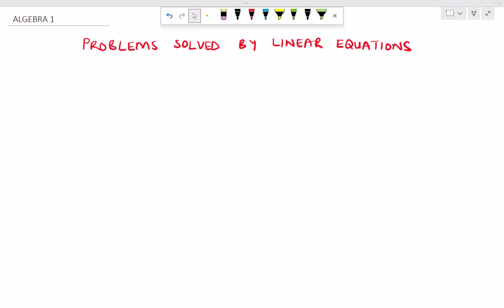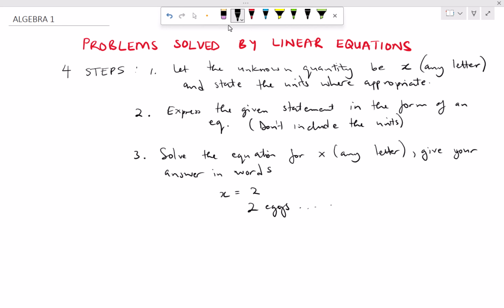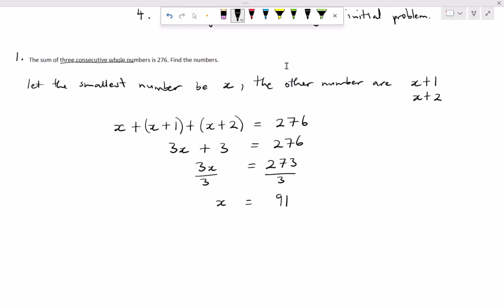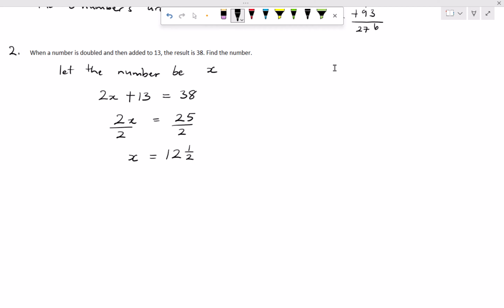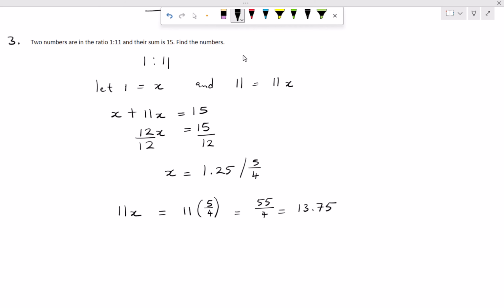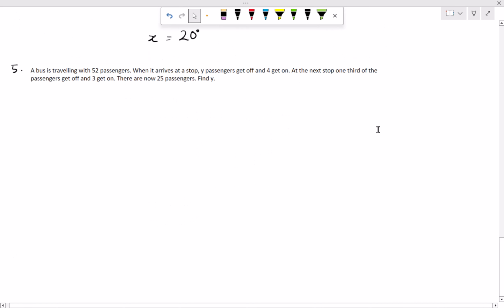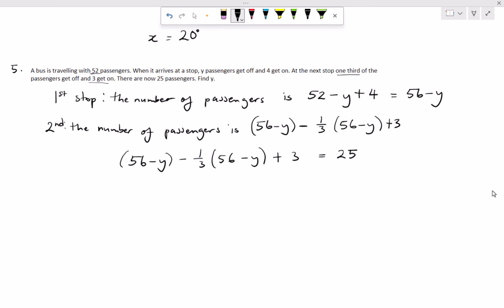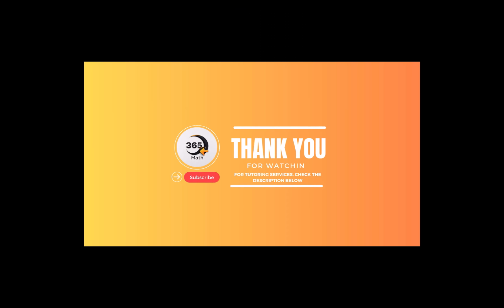Algebra 1: Word Problems Solved by Linear Equations